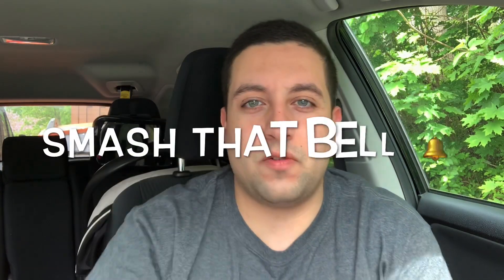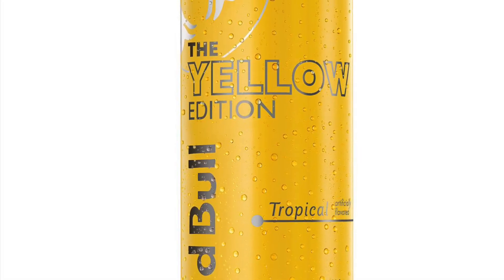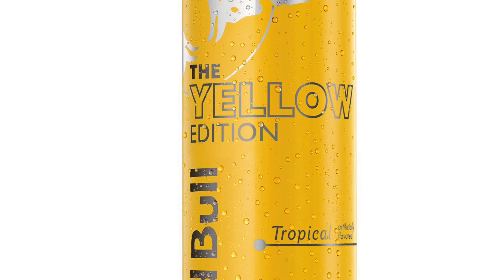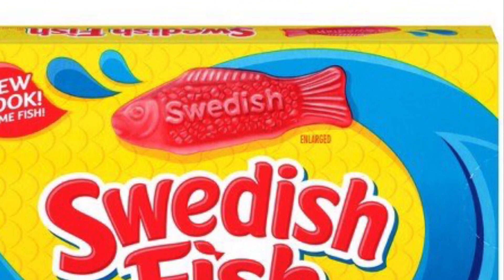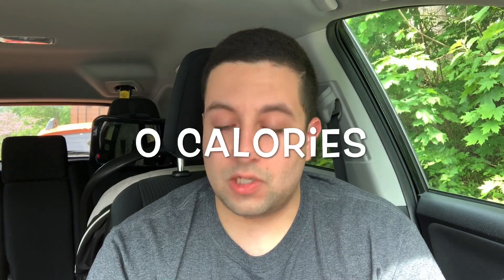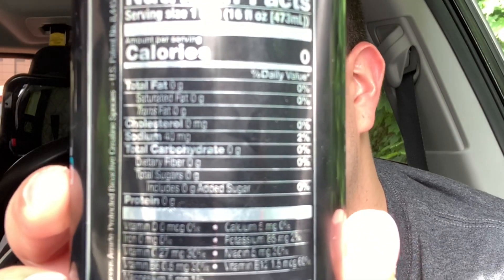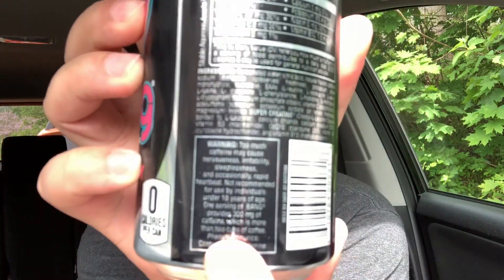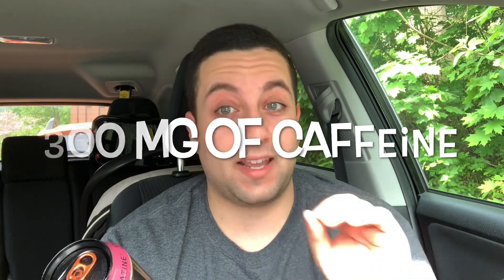BANG Energy Cotton Candy Review! Drink Review!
Today this will be my first time trying out a BANG Energy Drink! Today we are trying out the Cotton Candy Flavor of BANGY energy! Let’s see if this drink actually tastes like Cotton Candy!

EQUIPMENT 👇🏼

iPhone 7
Joby Tripod
Joby Phone Adapter
Ring Light
Moment IPhone 7 case
Moment Wide Lens

Music in intro provided by Argofox:
Inova - Forgotten

Music throughout video:
Gradient Glide by Alvin Risk